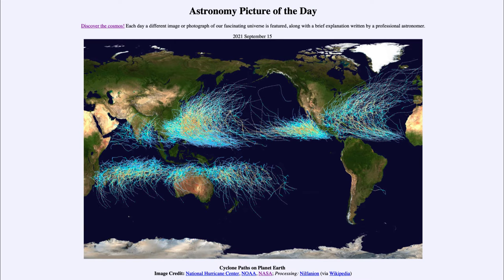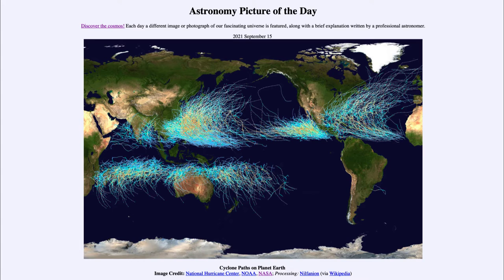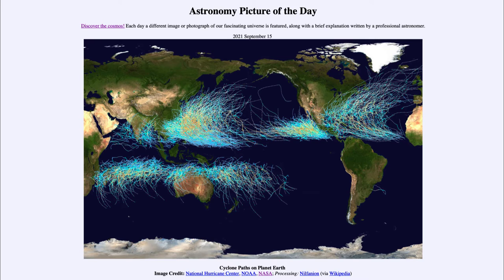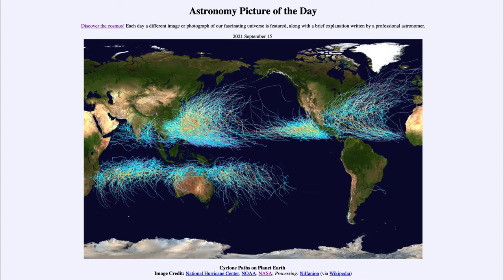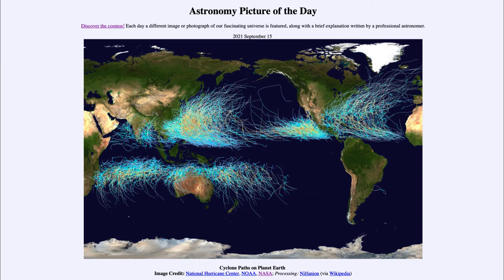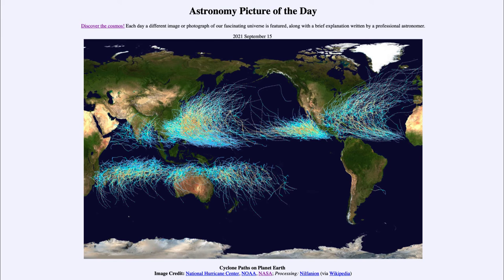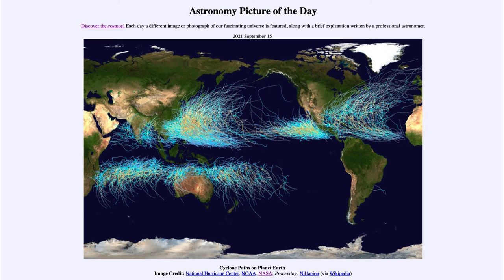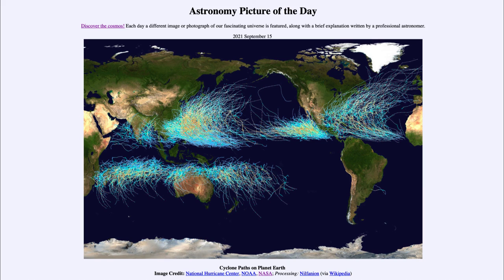2021 September 15 - Cyclone Paths on Planet Earth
In today's image, we see an image showing all of the cyclone paths on Earth from 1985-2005. The cyclone form over warm tropical waters (But not too close to the equator!) and move until they dissipate, generally over land.